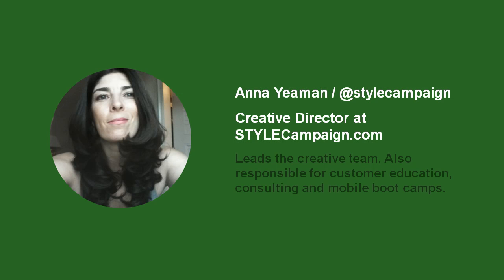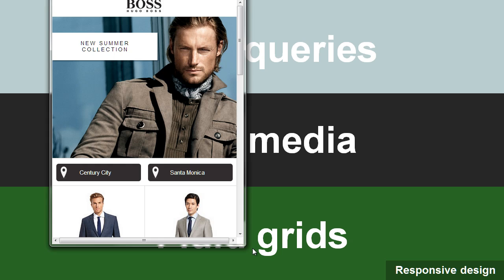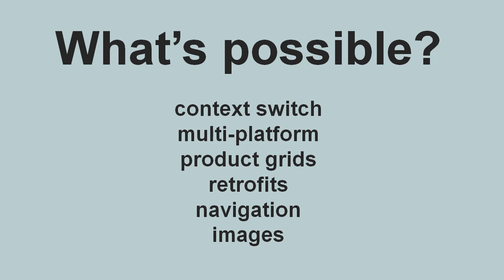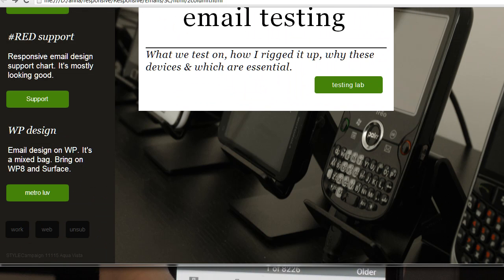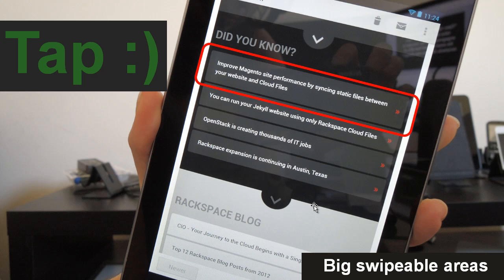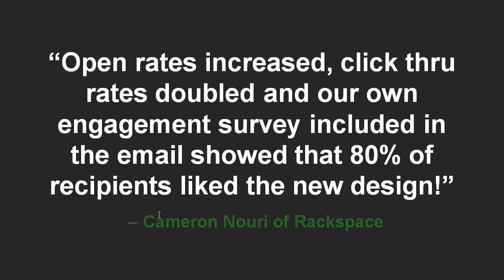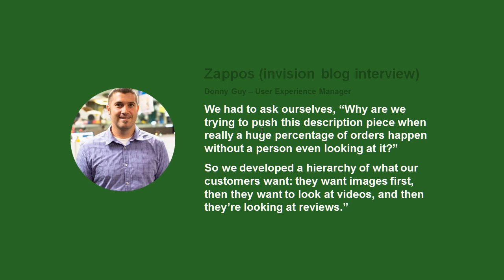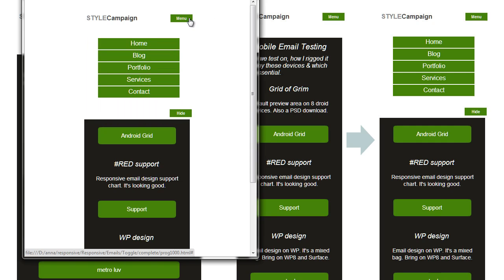Responsive Email Design ( RED )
Besides a quick explanation of what responsive email design is; I take a look at what's possible, going through some of the responsive layout patterns we've deployed. I've also got a section on tablets, touch, performance and techniques for dealing with clients that don't support media queries. I finish up by looking at testing...hope you find it useful.